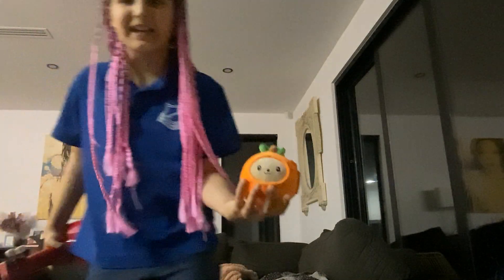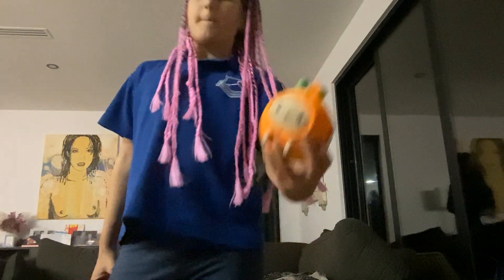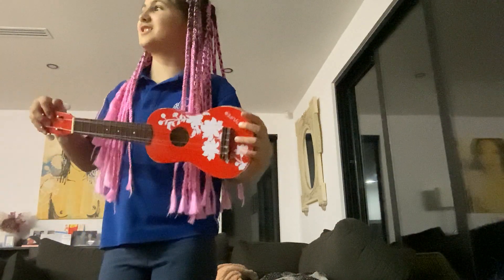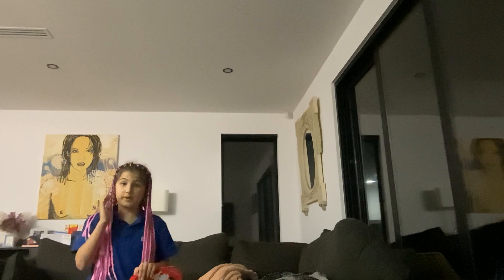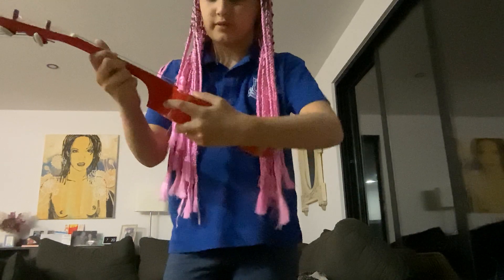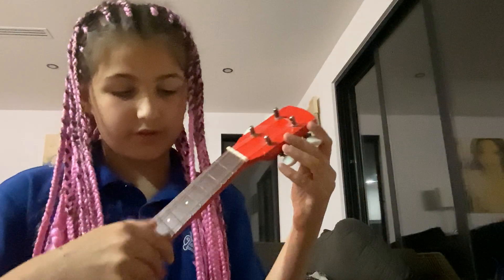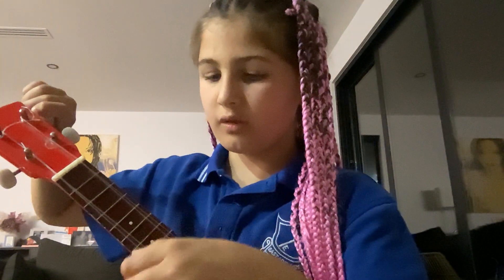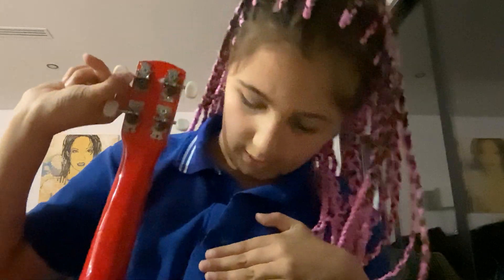How to play a ukulele, part one ￼